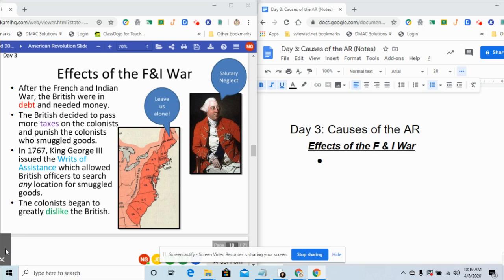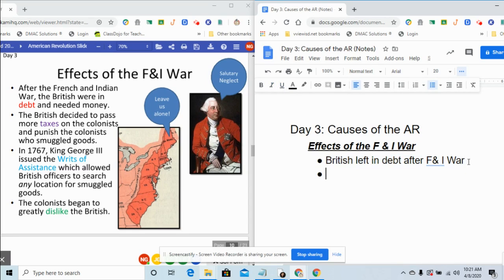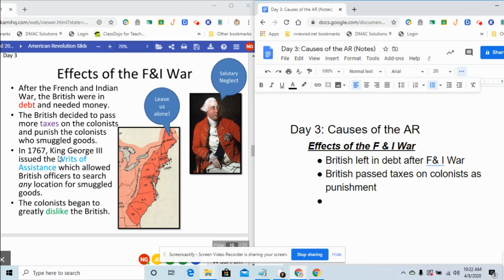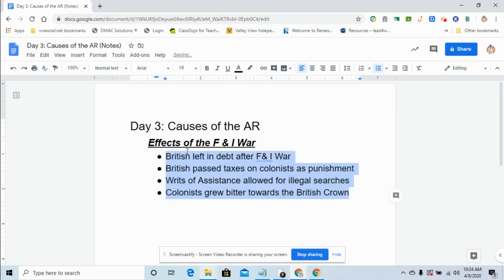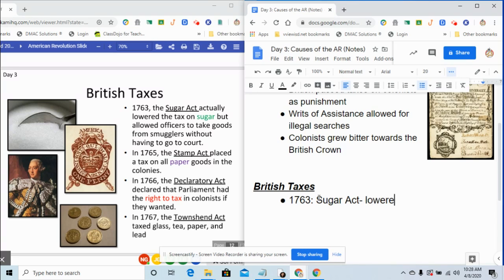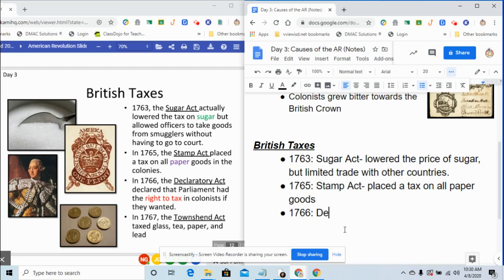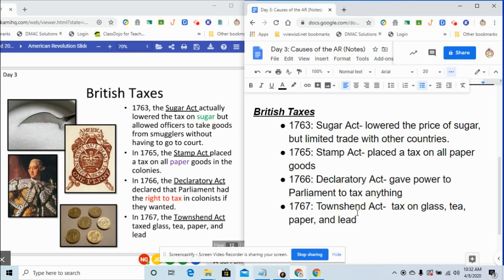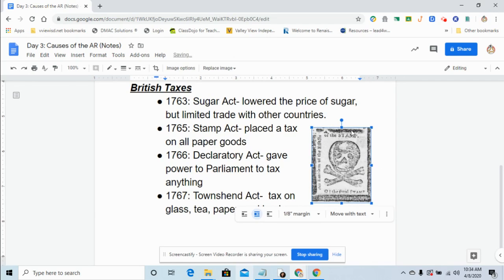Week 3 Day 3: Notes with Ms. Gutierrez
This video is to help you complete your notes while learning from home. Please upload the Google Doc or a photo of your notes to Google Classroom!